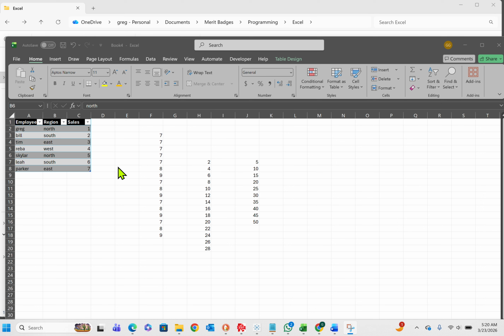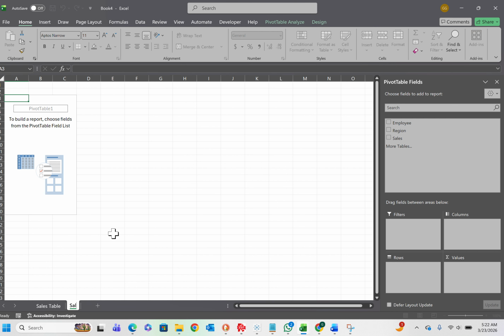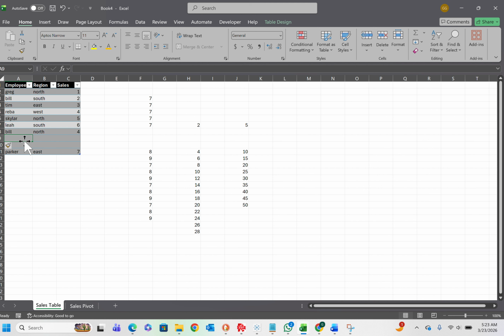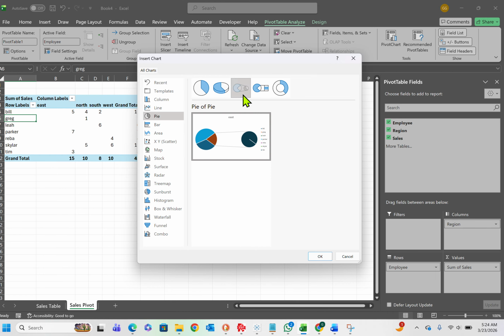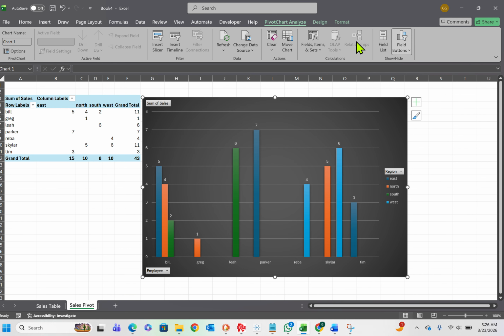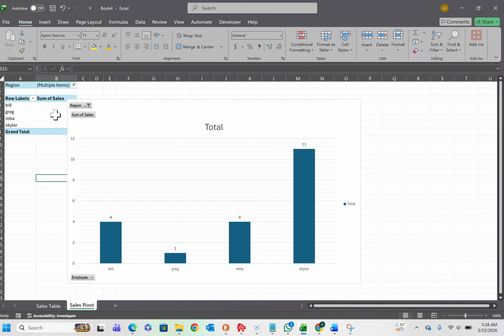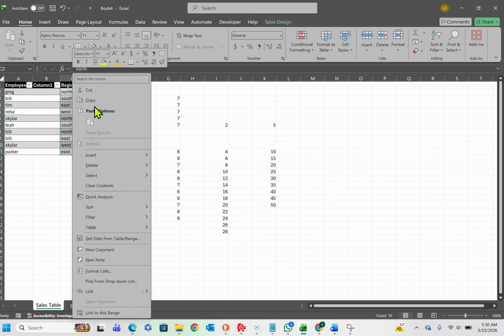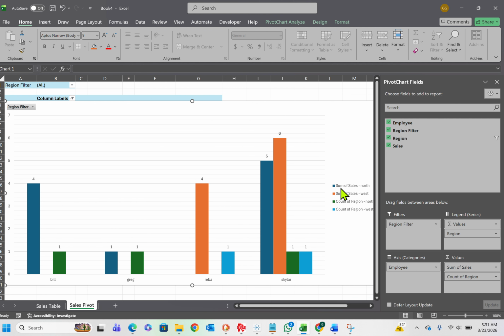pivot table demo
Demo the Scouting America Programming merit badge requirement.